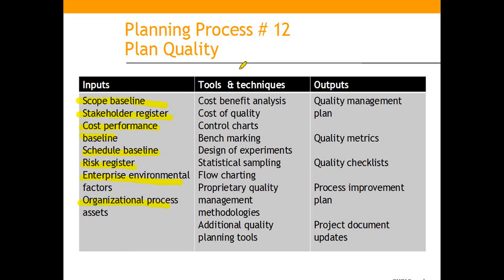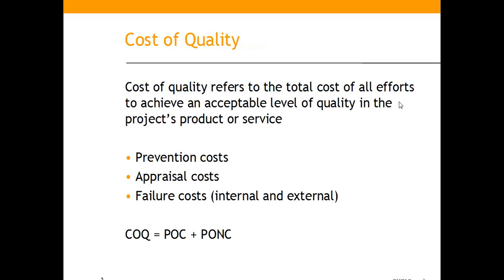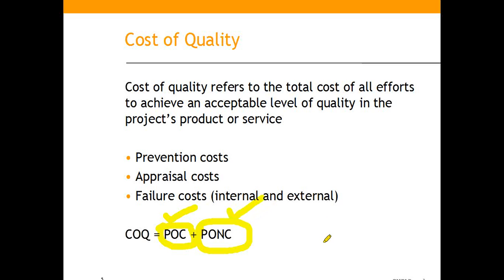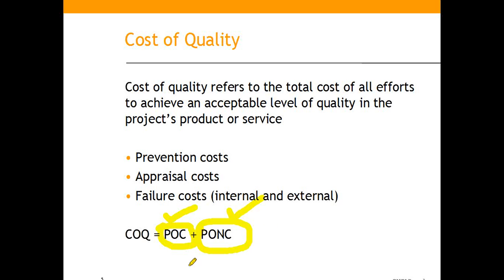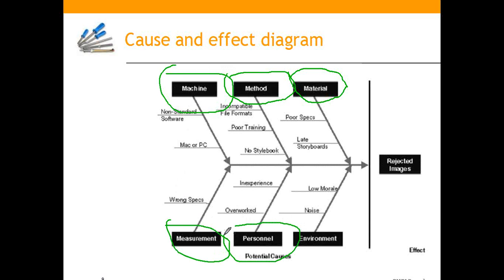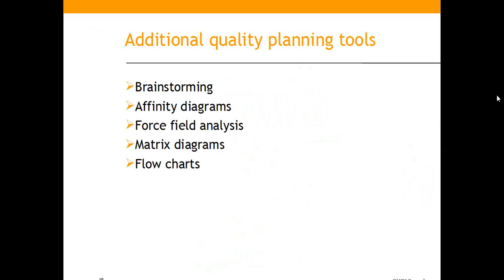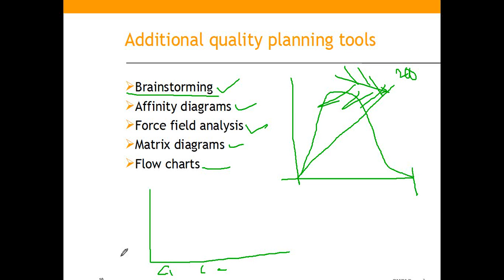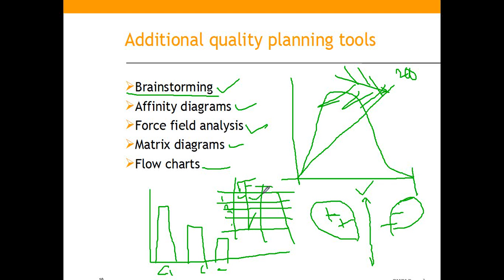PMdistilled - Plan Quality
This video is recorded for the PMdistilled Online PMP preparatory program conducted by the Project management research institute. Upon careful viewing of this video, the viewer is expected to have a high level understanding of;

1) Purpose of quality planning
2) The logic of quality planning
3) Key quality planning tools and their application
4) Definition of quality
5) Cost of Quality

About the Online Courses
Our online courses are designed for the busy executive like you, who is looking for flexibility in learning hours, without without compromising on the benefits of  classroom training. We achieve this by blending the positives of both online learning and classroom training.

The knowledge transfer happens through;
Introductory, videos
Self study of the reference material provided
Online tests
Weekly doubt clarification sessions with the instructor on skype / gotomeeting/ googleplus

Upon registration for the course, our instructor will have a skype meeting with you and clarify all your queries regarding the course, and guide you further.
As of now, we are conducting online classes for PMP and PMI-ACP. One can register for these courses any time

About PMRI
We are in the business of co-creating intellectual value in the project management domain by training, mentoring, consulting,research and partnerships with individuals and organizations. .That include, but not limited to PMBOK,PRINCE, Agile, Scrum, I.T project management, Leadership in project management, CMM, ISO, Six Sigma and ITIL.

PMRI was formed in the year 2005, by a group of highly experienced and qualified professionals who have carved a niche for themselves in their chosen fields. Within a short span, the PMdistilled series of project management training programs gained wide acceptance globally.  The very fact that we have trained around 3500+ professionals world wide on professional project management  give us the courage to think louder.
We have worked / working very closely with isoft, Zerone and Cabot solutions for rolling out scrum based project management across their teams.
We are working very closely with a software product company in improving their product quality.